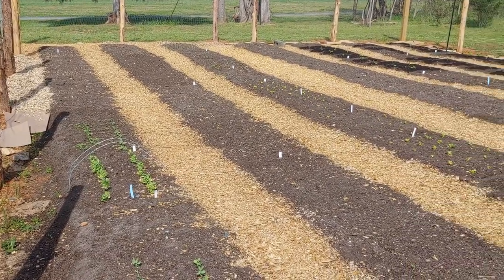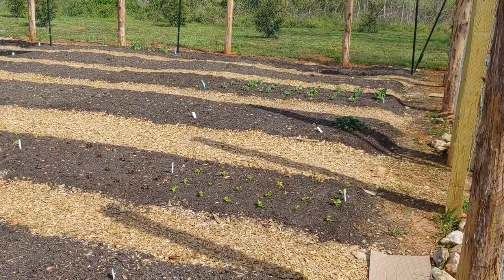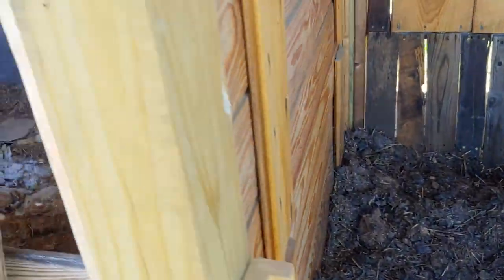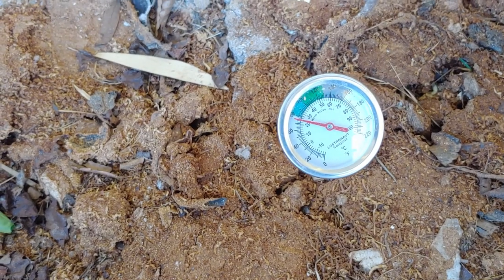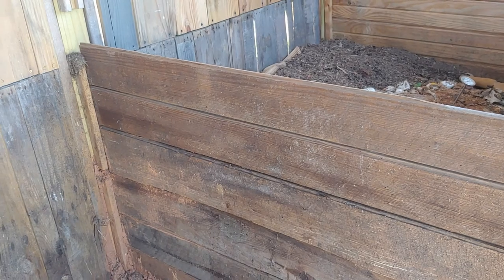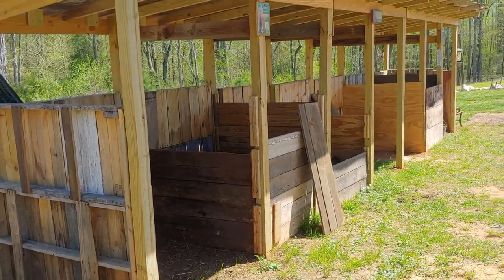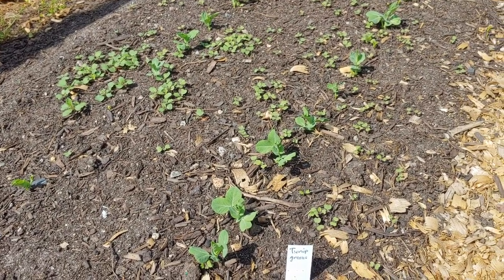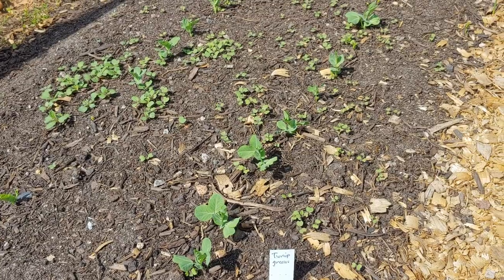Feed the Monster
This time I tell why feeding the monster is a good thing, show why I built the garden and compost station, and I explain the significance of my front porch.